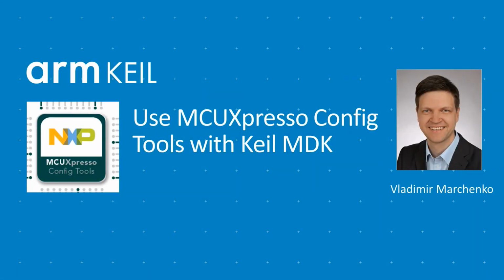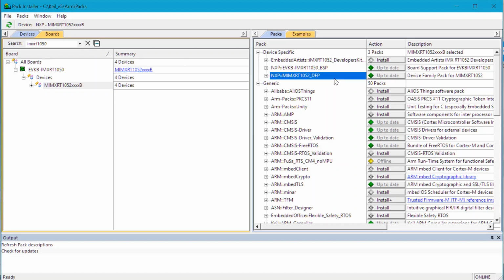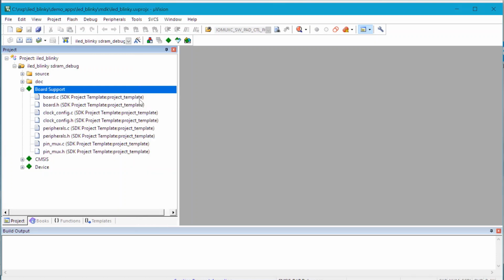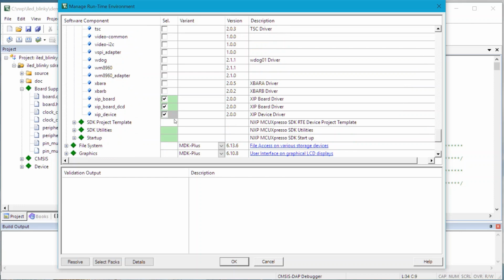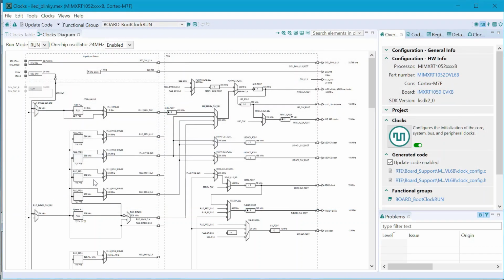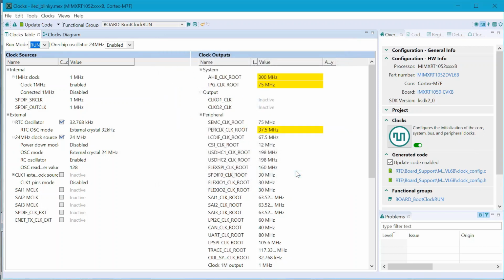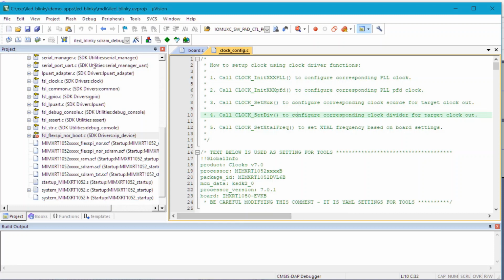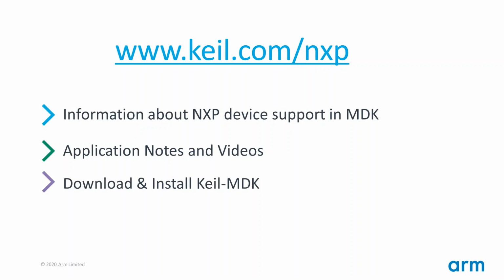MCU Tech Minutes | Using MCUXpresso Configuration Tools with Keil MDK from Arm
Want an easier way to configure the pins and clocks on your NXP microcontroller? Watch this session fom Arm to learn more about how to use NXP’s MCUXpresso Configuration Tools with thier highly capable Keil MDK integrated development environment.

PRESENTER

Vladimir Marchenko - Product Manager at Arm